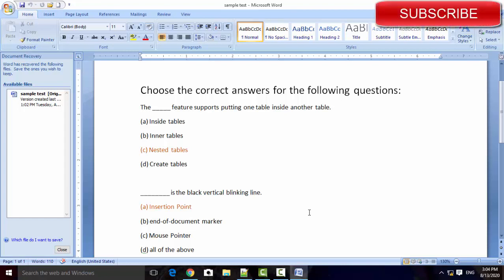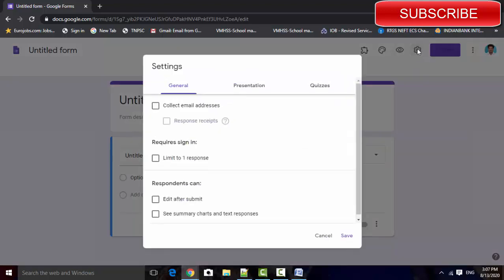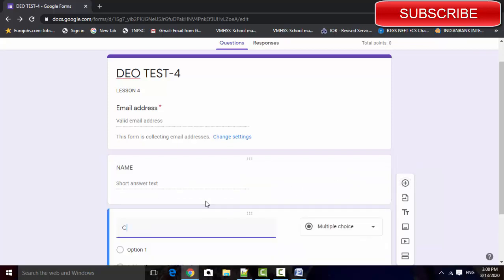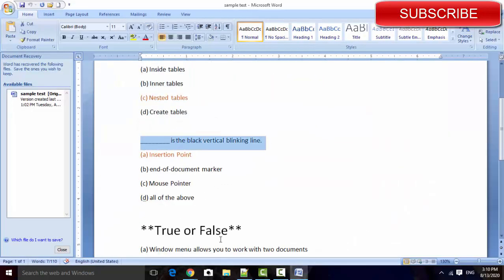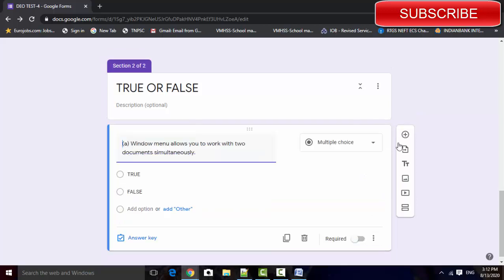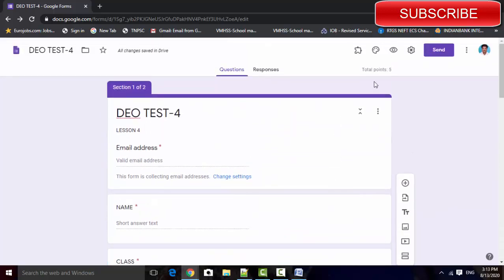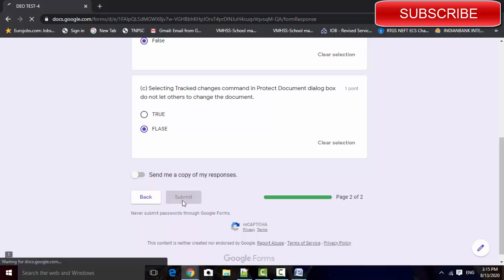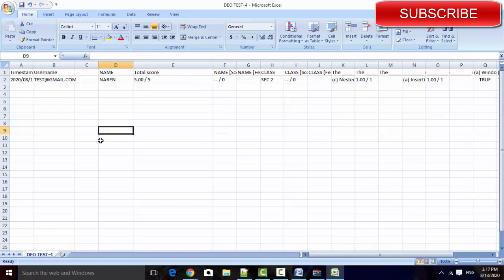How to create online test using google forms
a free-to-use education platform where everyone can create, publish, share and take tests, exercises and assignments.